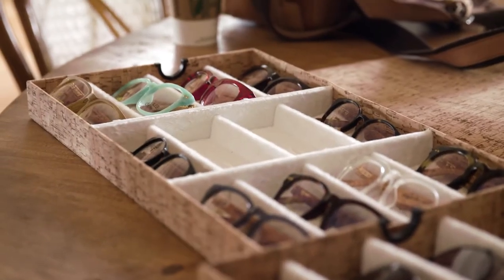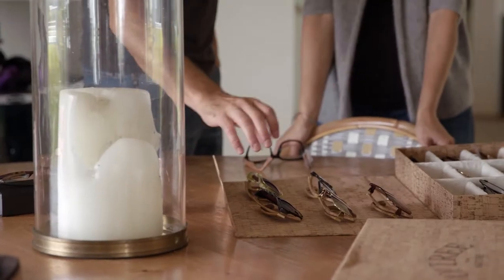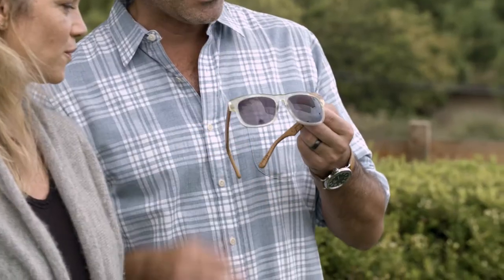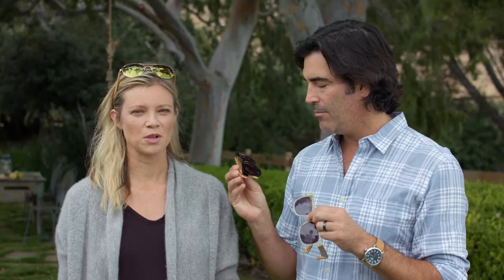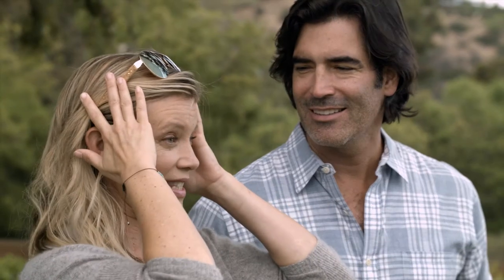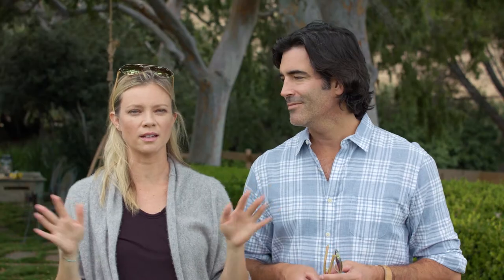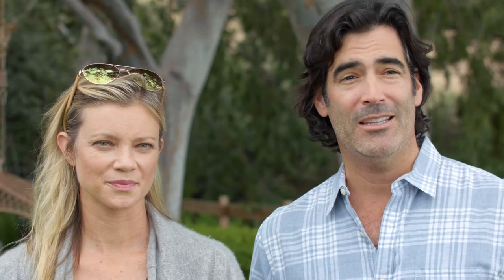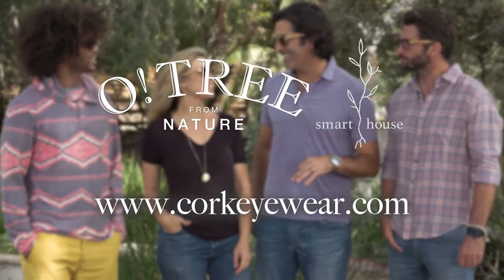Cork Eyewear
A collaboration between Cork Eyewear (O! Tree from Nature) and SmartHouse Collection (Amy Smart and Carter Oosterhouse)